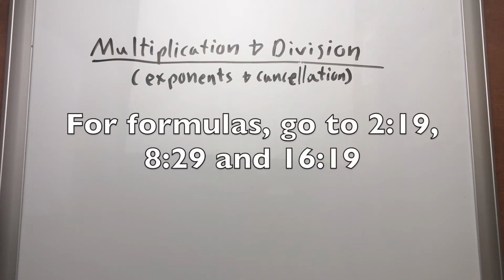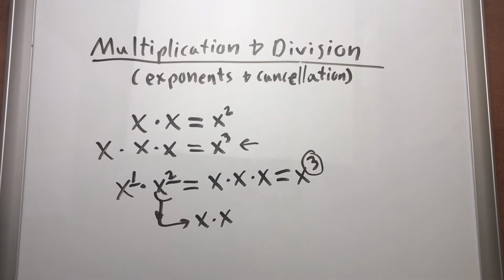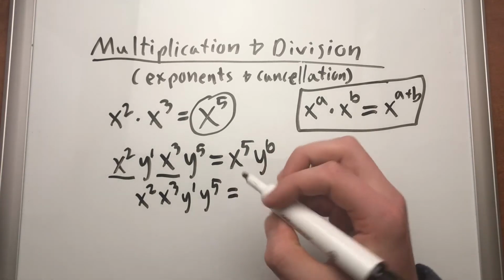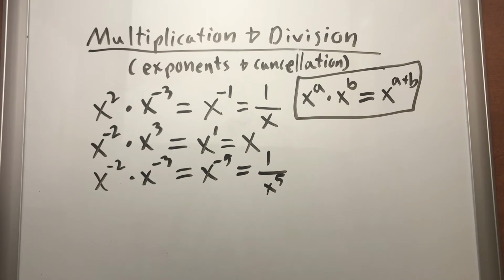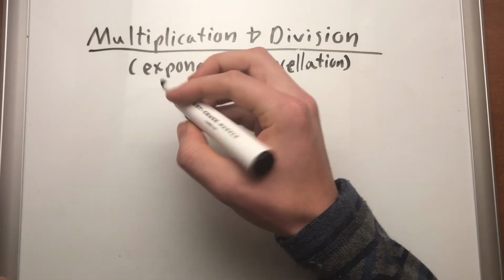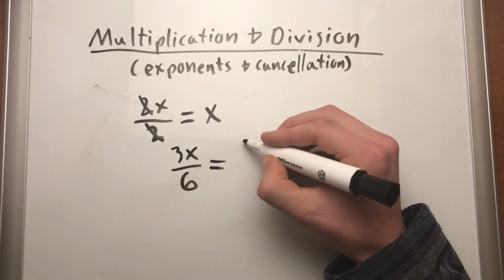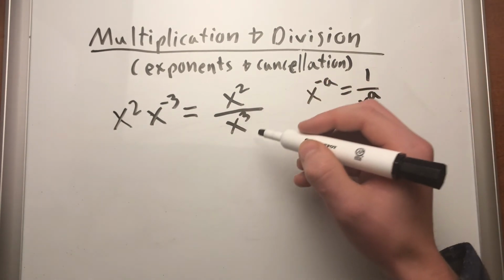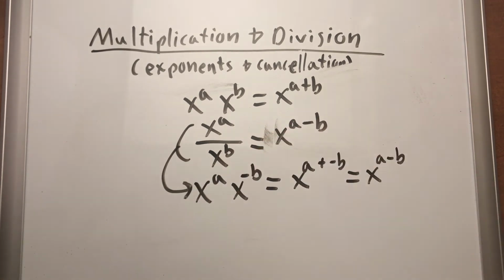Multiplication and Division in Algebra(Exponents, Cancellation, Practice/Example Problems)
We begin multiplication and division by discussing how to solve problems with exponents and using the cancellation method.